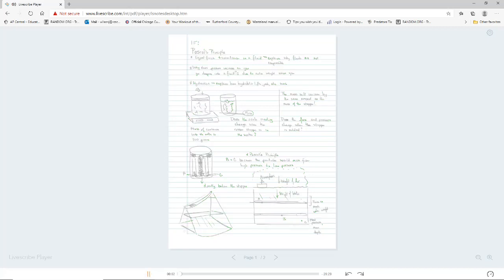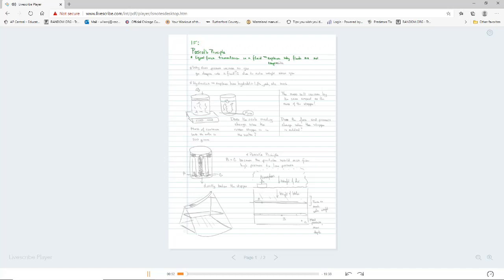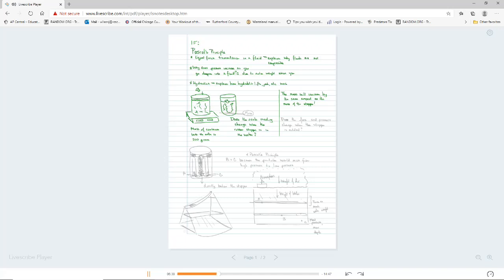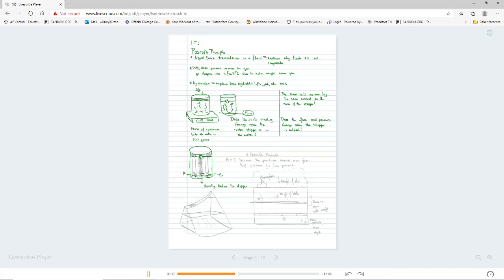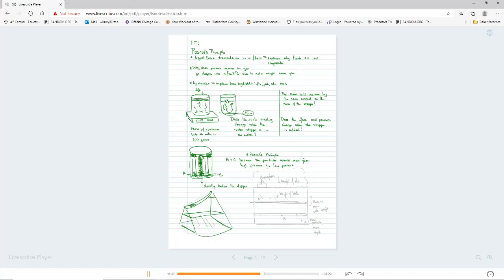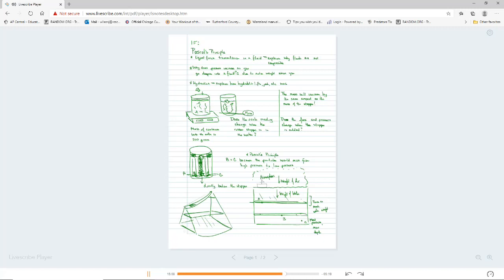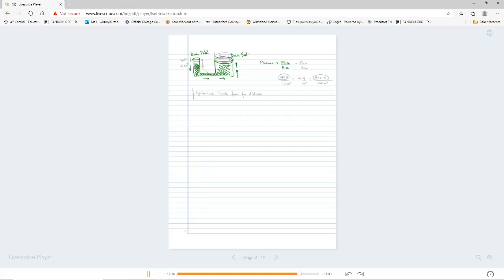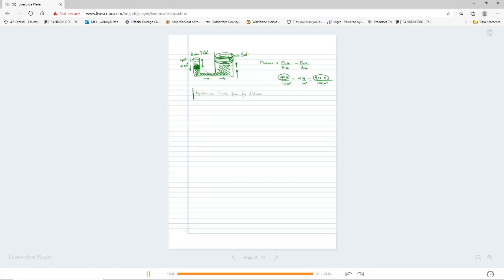AP Physics 2 Pascals Principle 2